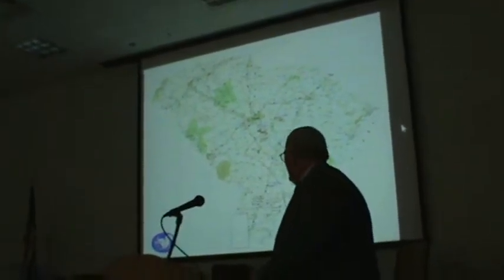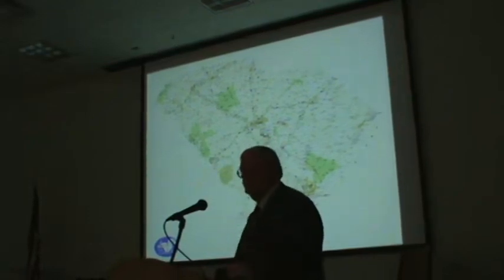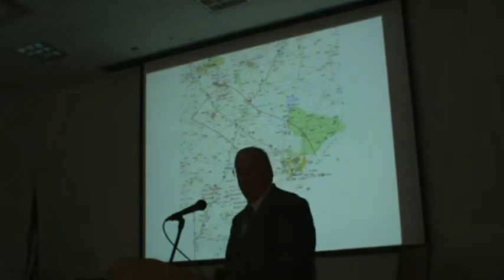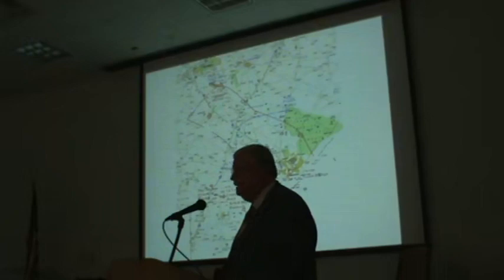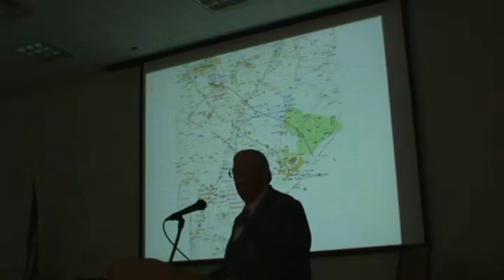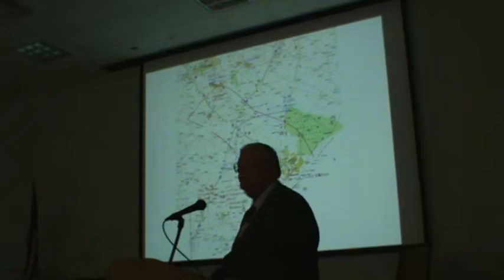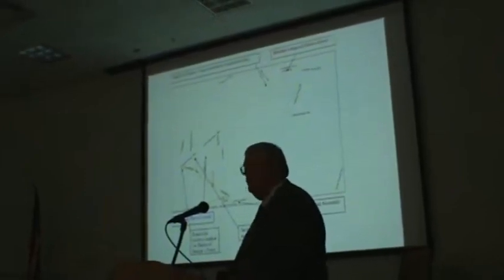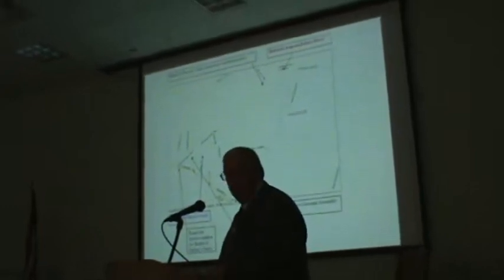2011 FM Symp..7A. Charles Baxley: Marion & Parker's Ferry. Oct 15 01H01M PM T1 2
9th Francis Marion Symposium Oct 14–15, 2011 7A.  Charles Baxley: Marion & Battle of Parker’s Ferry.   ‘Exploring the Southern Campaign with General Francis Marion’. Manning, SC